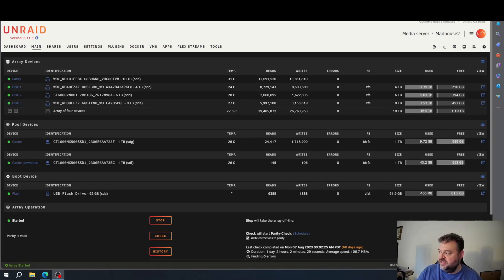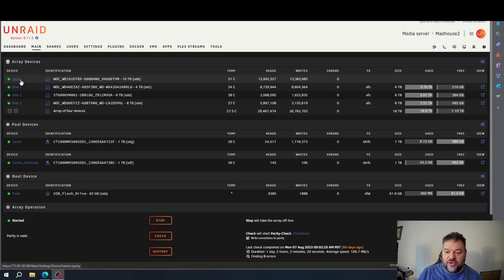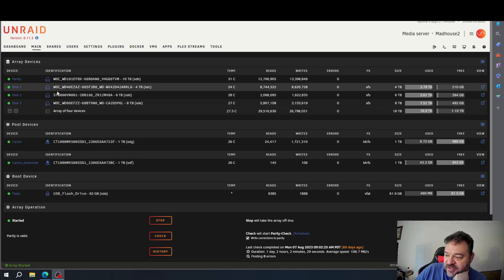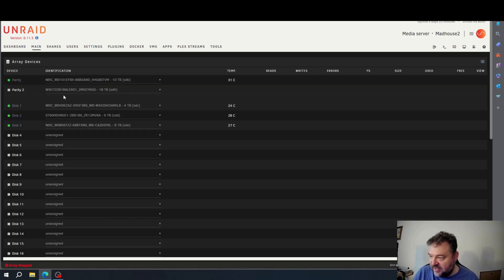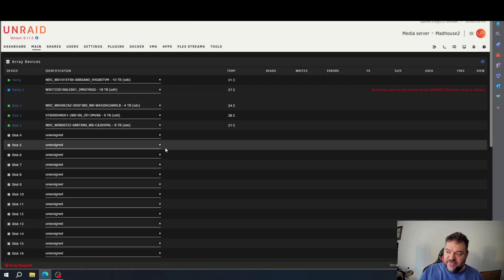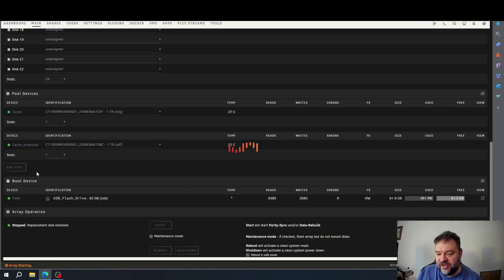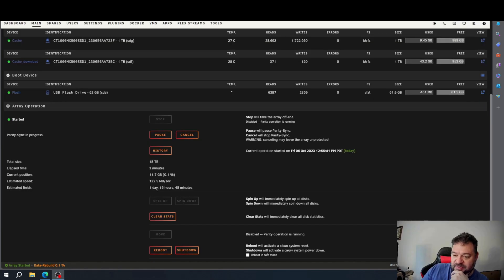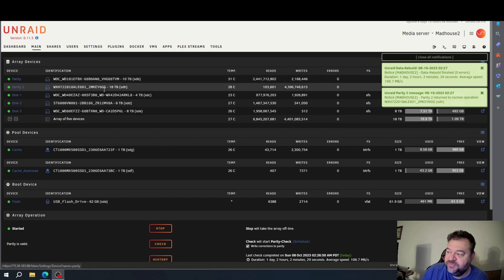Add 2nd Parity to UnRaid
We are going to add an 18TB drive to our 2nd Parity in UnRaid. This will be the first step in our process. In another video, I will show you how to replace an existing parity drive. In this video, I am adding the parity drive to ensure I keep parity in the process. I had to upgrade my license along the way, to account for the additional disk added to my system.

3.5 Caddys

CHAPTERS
00:00 Intro
00:12 Showing 54 TB Worth of Drives
00:30 Explain the Process
01:24 Dell R730
01:46 Stop the Array
02:02 Add 18 TB Drive to Parity
02:38 Upgrade License
03:17 Start Array
03:59 Building Parity
04:40 Large Drives Take a Minute
04:53 Parity Drive Built
05:37 Like and Subscribe